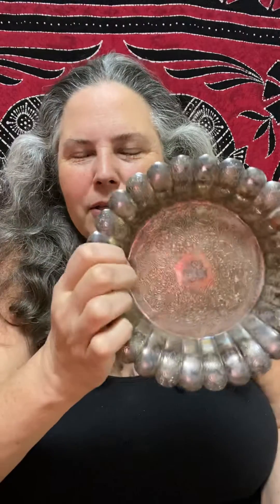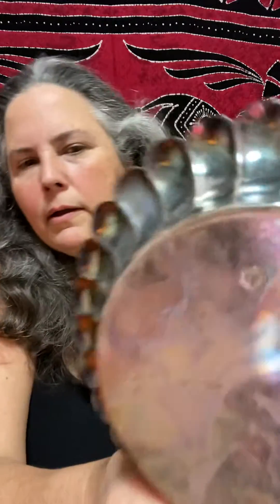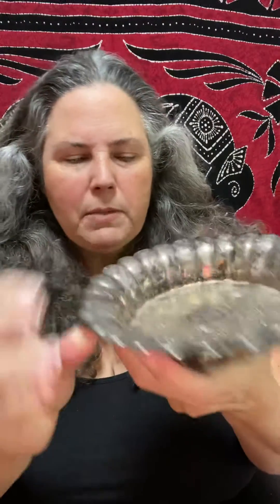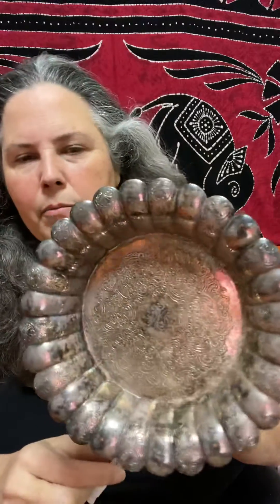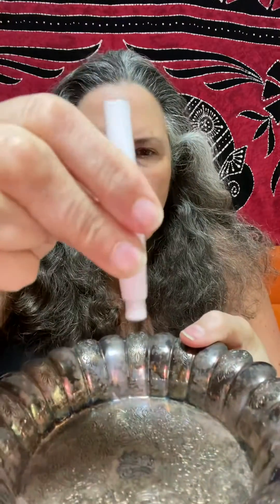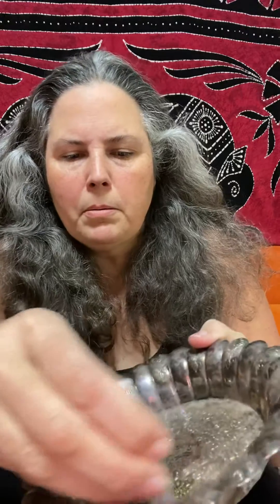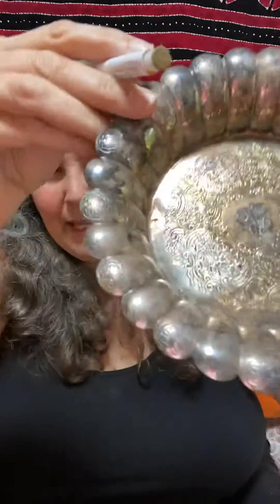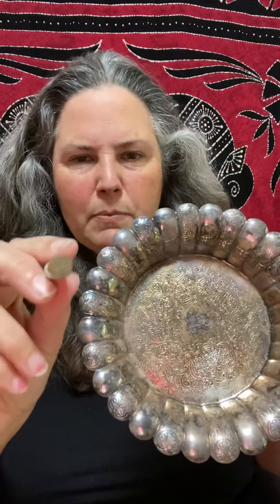Lead Poisoning Prevention: Testing vintage silver plate objects for Lead using a home test kit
Videos by Tamara Elise Rubin, aka Lead Safe Mama, filmmaker and environmental activist from Portland, Oregon - USA. Please check out and follow LeadSafeMama on Facebook, Twitter & Instagram. Keywords: Lead poisoning, Lead Poisoning Prevention, Lead Safe Work Practices in Renovation, Lead in Consumer Goods, LeadPoisoning LeadPoisoningPrevention, Pb, Lead (Pb), Toxic Lead, How to protect kids from Lead Poisoning, Videos about Lead Poisoning, Childhood Lead Poisoning, Childhood Lead Poisoning Prevention.